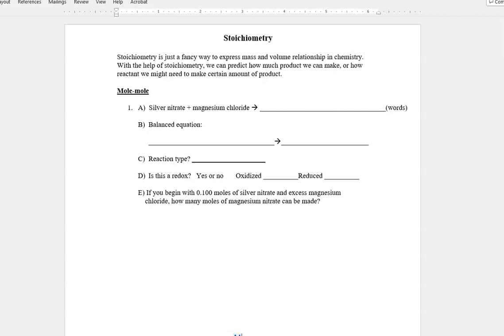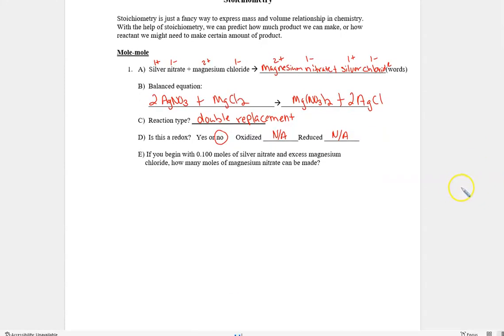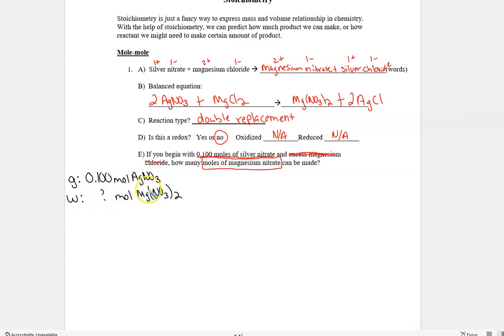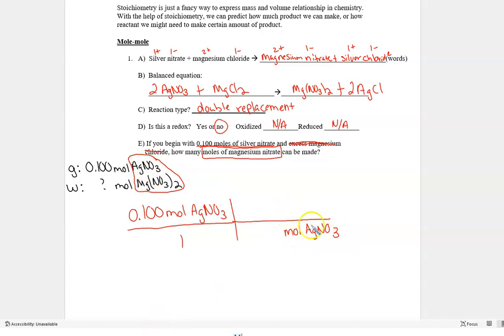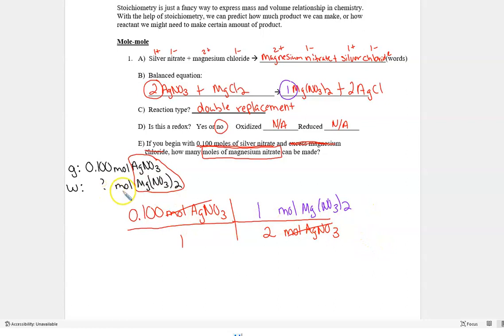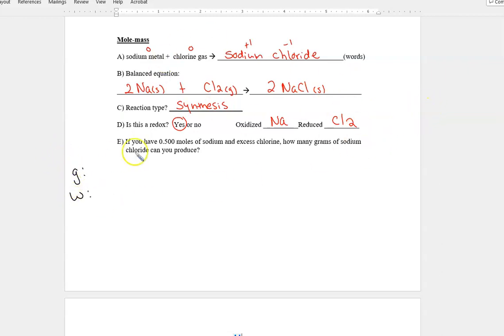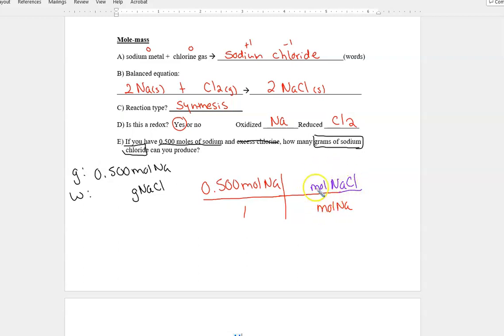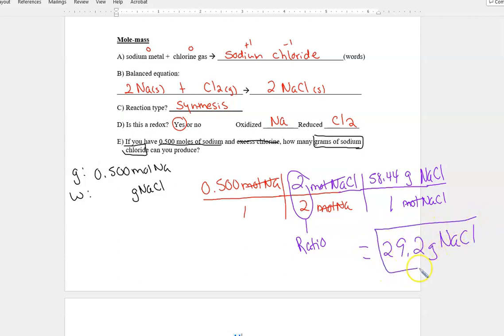Stoichiometry Part 1